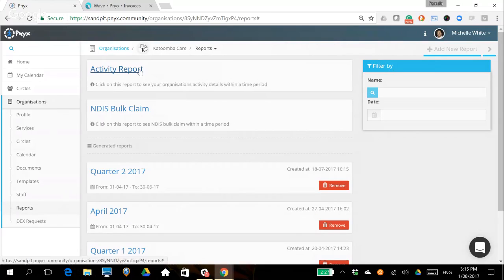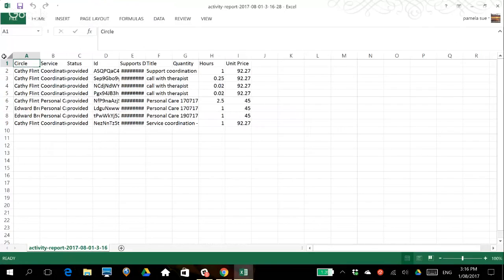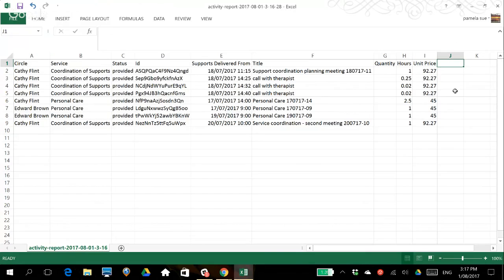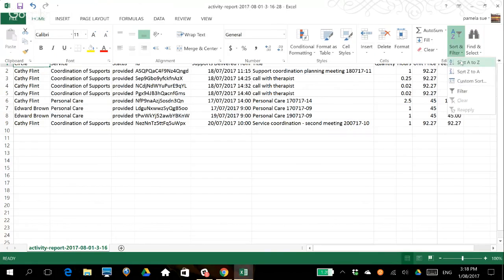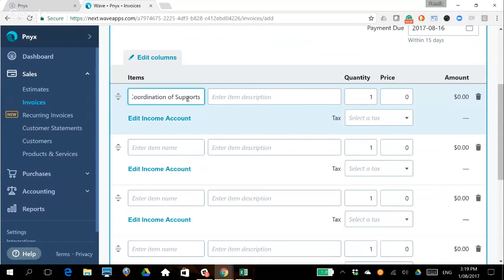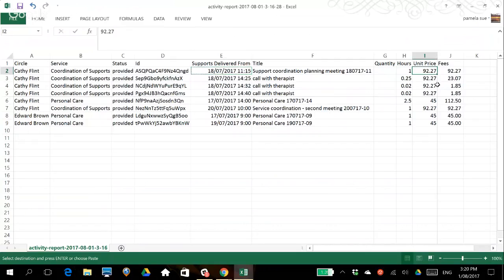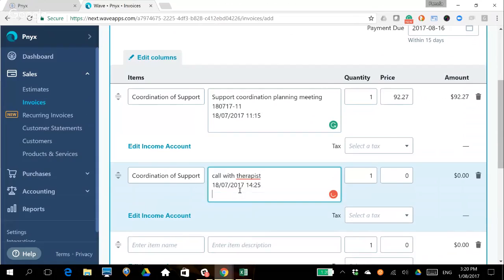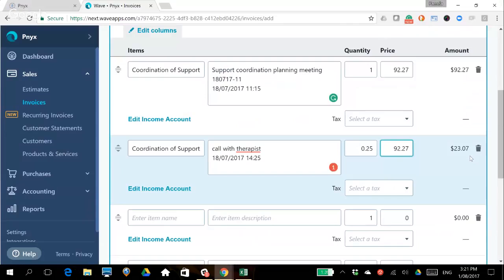Comm.care Tutorial: Extract data to create a client invoice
We show you how to extract data about service delivery from Comm.care, and then work with the data in a spreadsheet so it's ready to input into your choice of invoicing software.